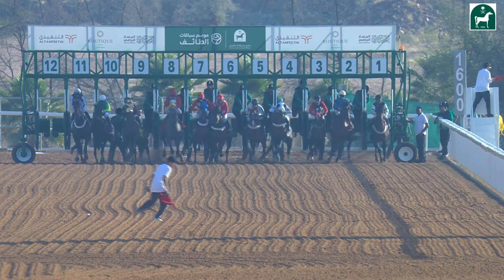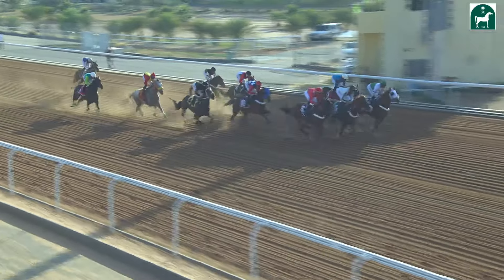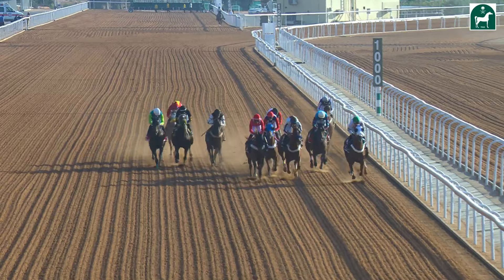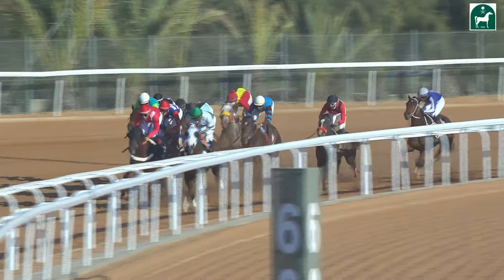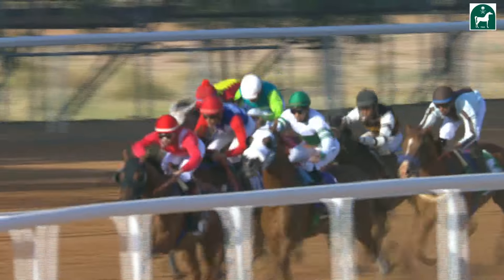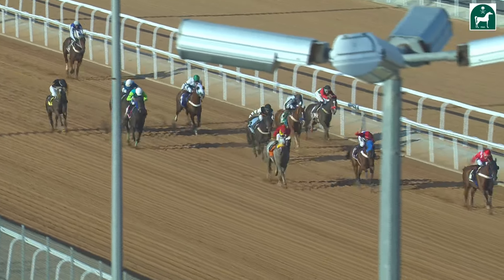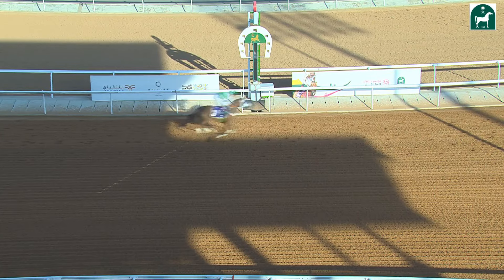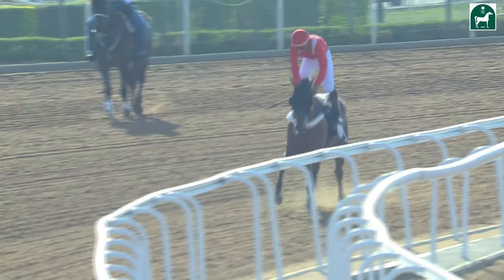TAIF RACING SEASON MEETING NO 02 RACE NO 4